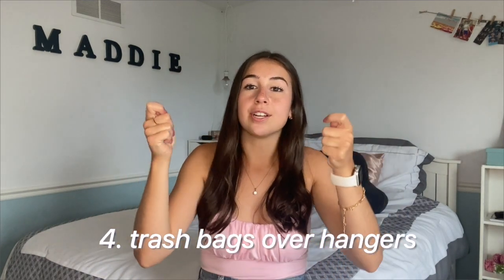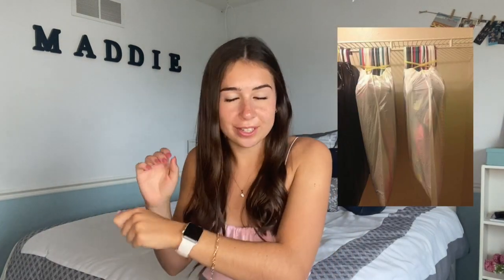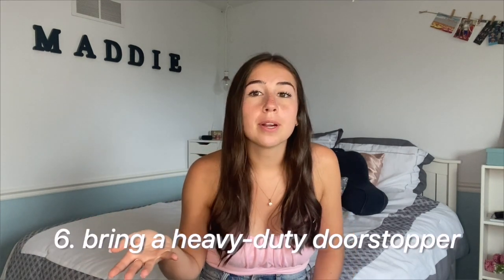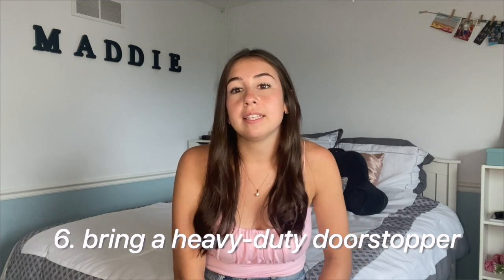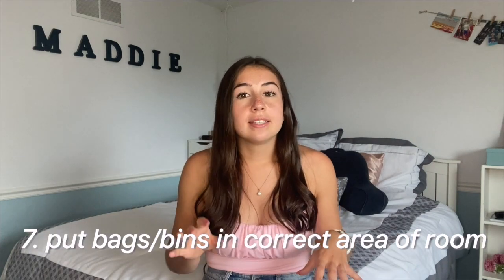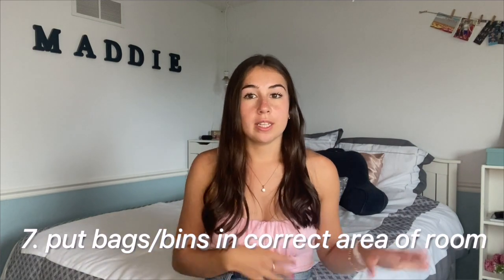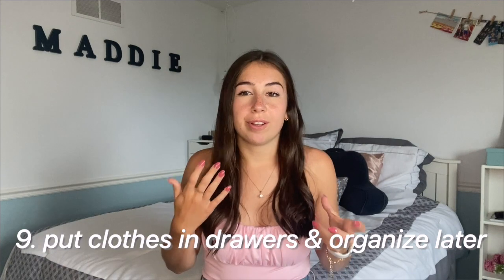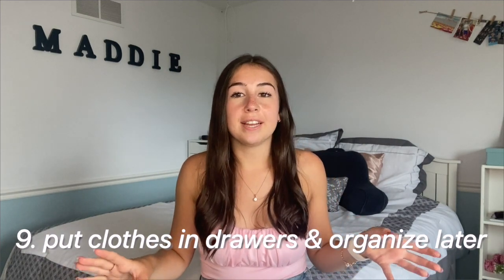COLLEGE MOVE IN TIPS from an incoming sophomore at Miami University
Tiktok » @madstatum

IKEA BAGS

faq's:
school: Miami University
year: sophomore
major: digital design (ETBD)

Xoxo maddie